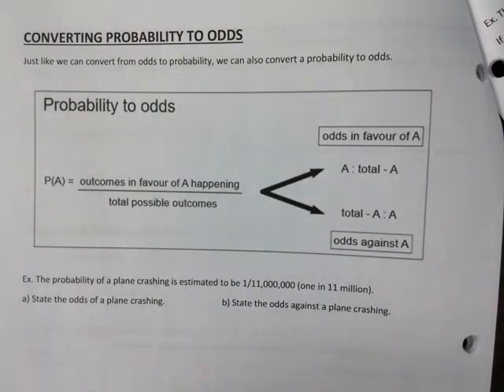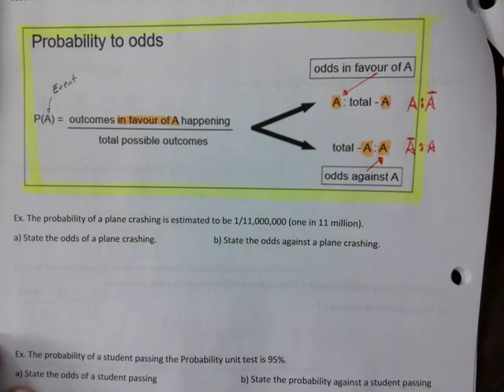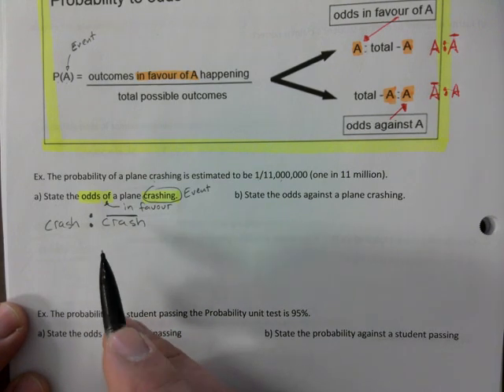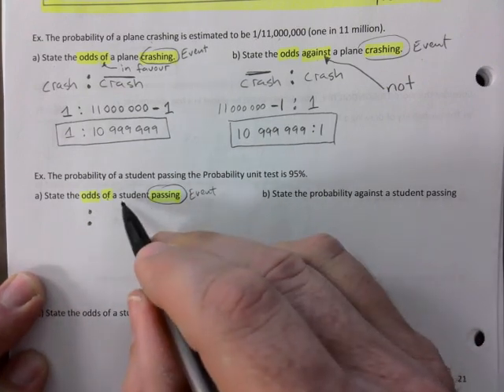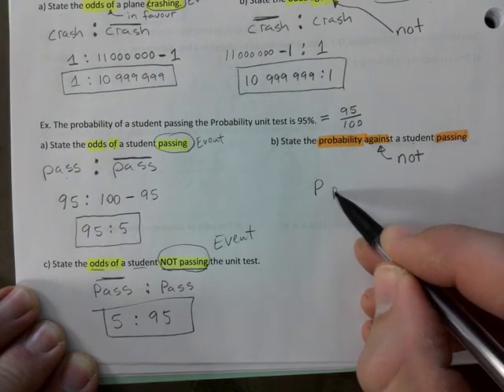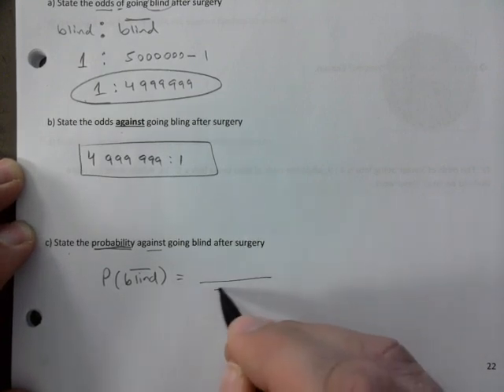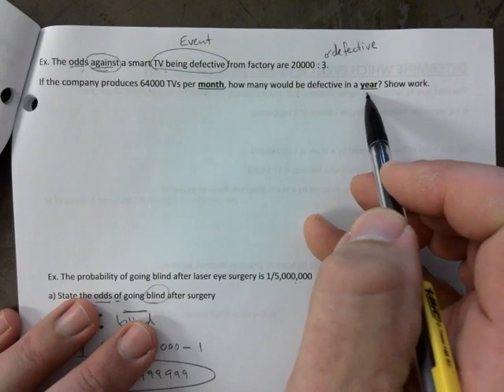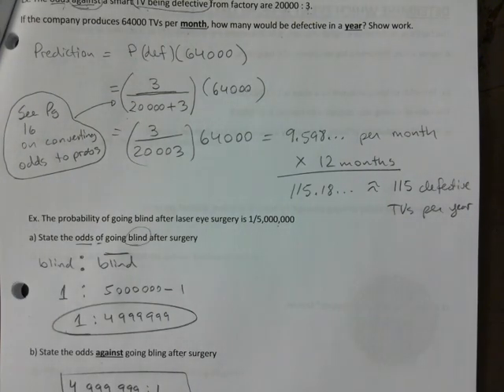ESMR4S 03 PROBS TO ODDS